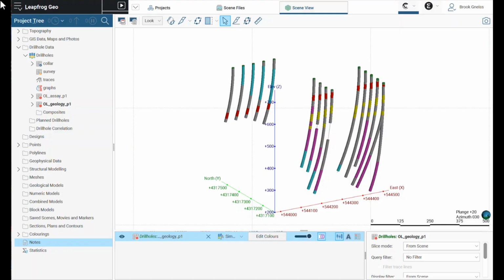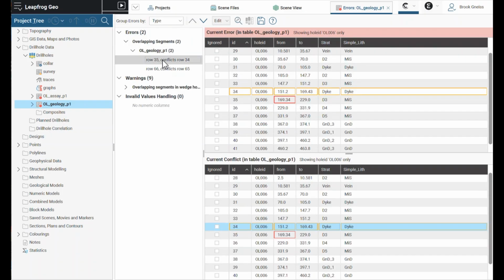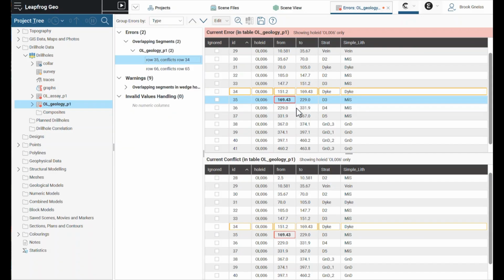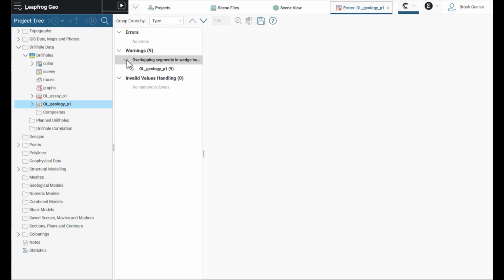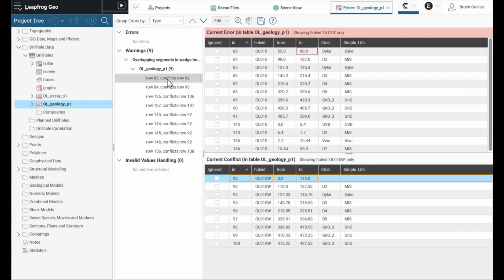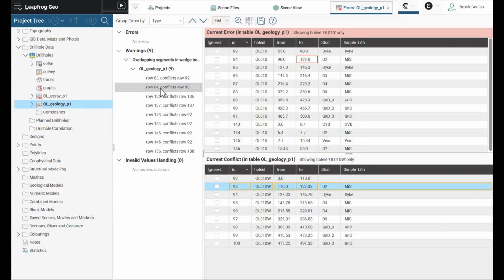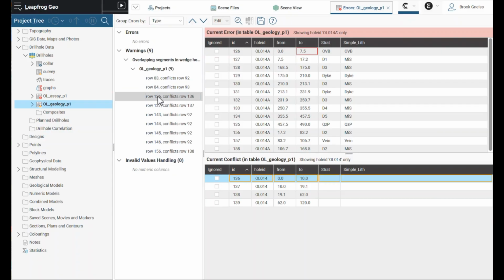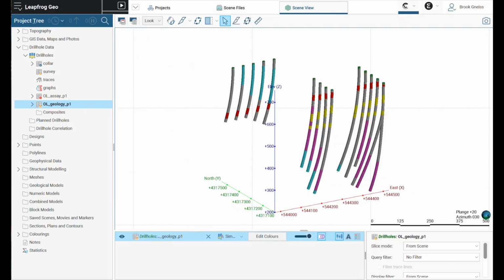Fixing geology table errors in Leapfrog Geo software [microlearning]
This microlearning shows how to fix geology table errors in Leapfrog Geo.
In this short video, you'll see a focused sequence of steps demonstrated with guided narration and visual cues. To build full, end-to-end capability using real project data and structured practice, enrol in the complete course on the Seequent Learning Centre
This video was recorded in version 2026.1. With every release, there may be small changes to the user interface. While you may notice differences between this video and the latest available version of Leapfrog Geo, the content in this video is still valid as the workflow remains the same.
Voiceover generated using AI tools.